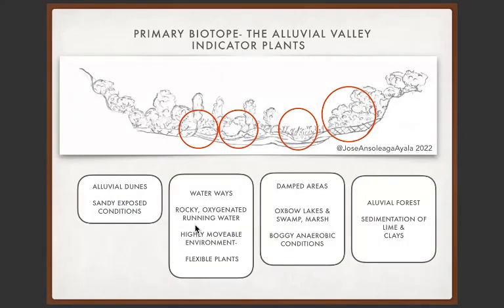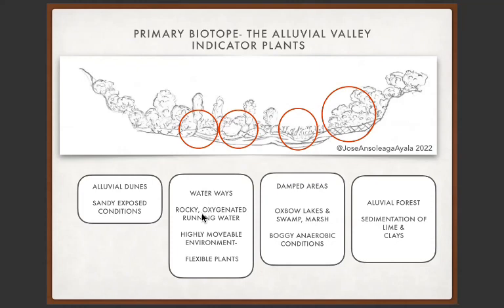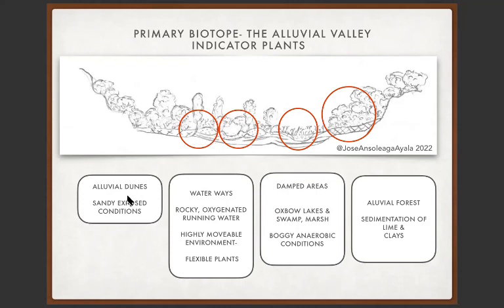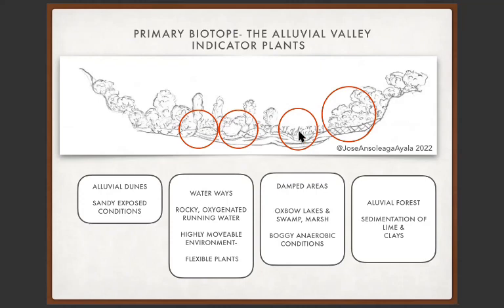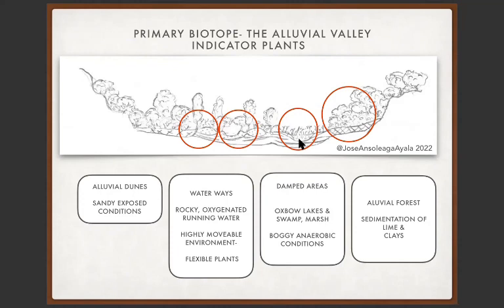Indicator Plants, where plants come from..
The primary Biotope and Indicator Plants, where plants come from originally

DRY SYNTROPIC AGROFORESTRY AND PROFESSIONAL PERMACULTURE

►I admire
the viable network of like-minded humans capable and
committed to creating success,
abundance,
and impact.

⁣►Regeneration of Life...
Extraordinary
at all levels
and aspects...⁣

⁣►Taking root from the individual,
the family,
from a healthy community
collaborating with our territory..